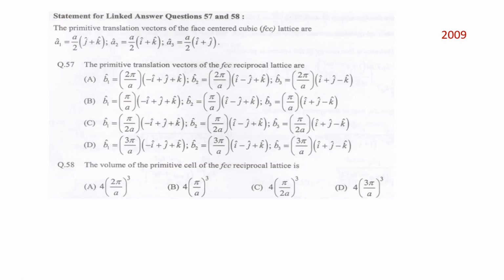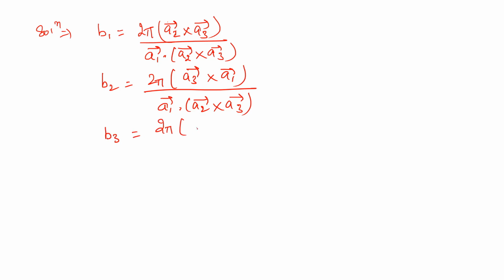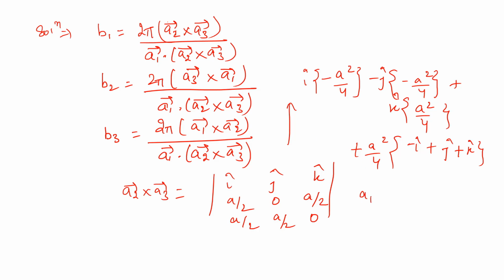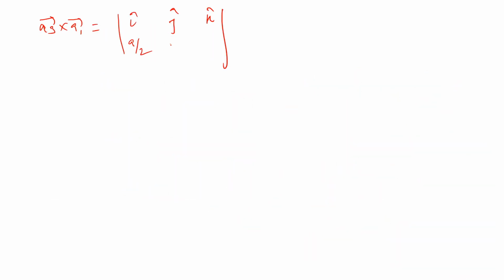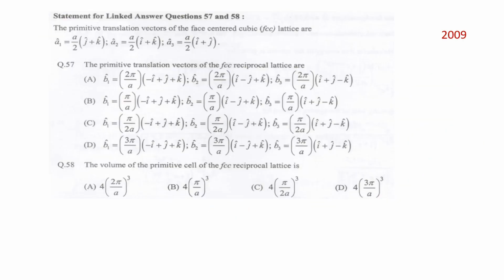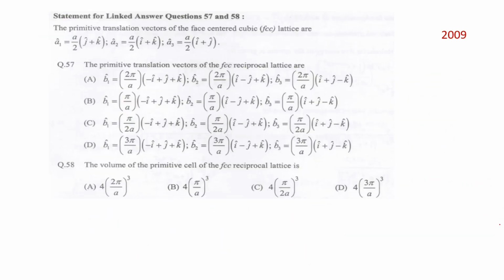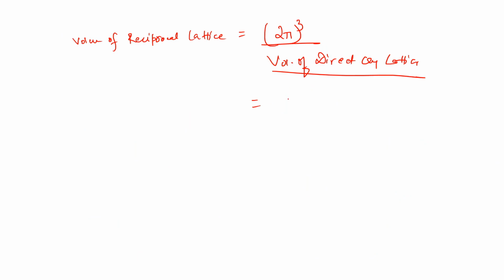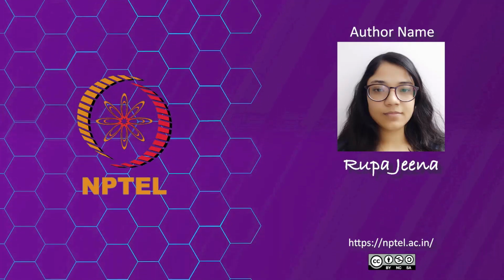Q58 PH 2009